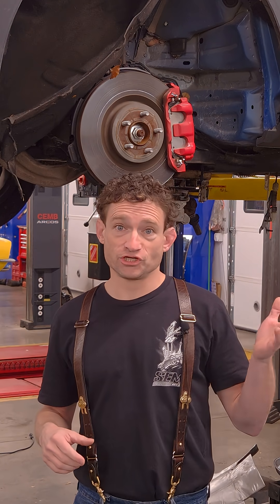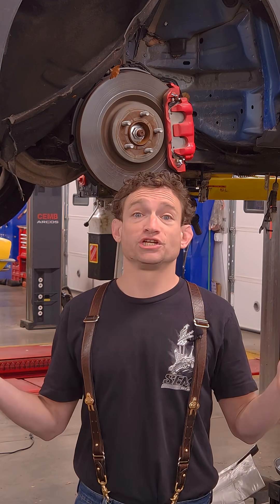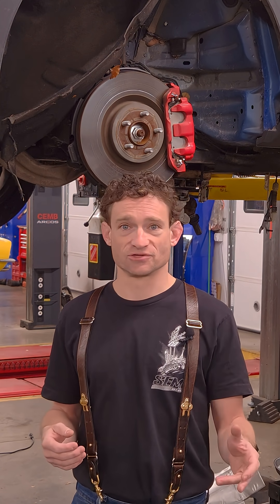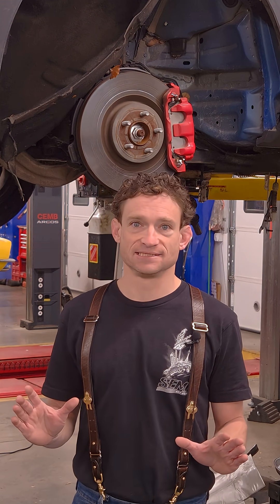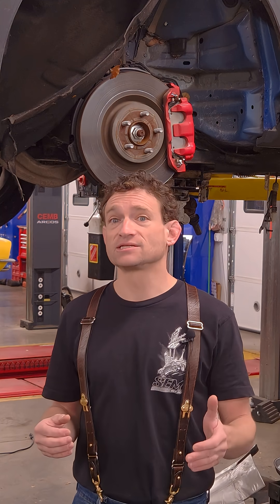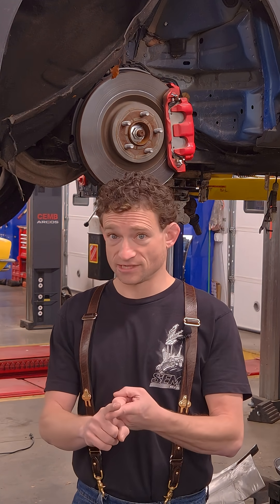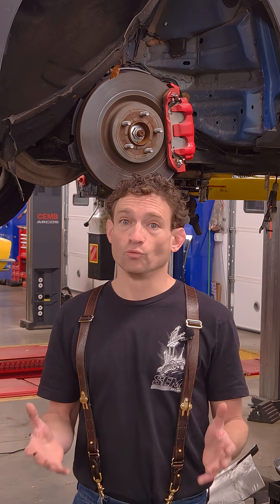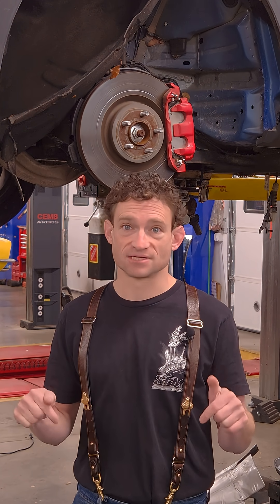Why You Can’t DIY Brakes Anymore (Electronics Changed Everything)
Saul's AUTOTEK, Denver, Centennial and Greenwood Village Colorado
The Best Auto And Truck Repair in the Mile High City Metro Denver

We’re living at the edge
between mechanical engineering
and electronic engineering.

Both systems
sleeping in the same car.

Let’s talk about your brakes.

Old school brakes were simple.
A big squeezy clampy part
grabbed the spinny part
and friction stopped you.

Like jumping off a bike
and putting your feet down.

Today?
There’s way more happening.

Modern cars use
electronic brake control modules,
anti-lock systems,
wheel speed sensors,
pad depth sensors,
electronic calipers,
and brake computers
that measure everything
down to millimeters.

That means your driveway brake job…
isn’t a brake job anymore.

You can’t just
slap pads in,
squeeze the caliper,
and hit the road.

You need a computer
to retract the calipers,
reset the system,
recalibrate pad thickness,
and tell the ABS
how to save your bacon
when it matters.

If that anti-lock system
is going to save you,
it better know
exactly where the danger is.

So before you throw in
$25 brake pads
in your driveway…
look under the hood
of your modern world.

If you’ve got
wheel speed sensors,
pad-depth sensors,
ABS modules,
or electronic parking brakes…

you can’t service this yourself.

Come to a shop
that lives in both worlds.

We’ve recruited the experts.
We’ve tested the knowledge.
We raised the bar
on auto excellence.

If you want your brakes to stop…
stop here.